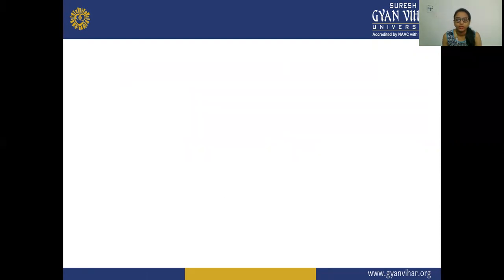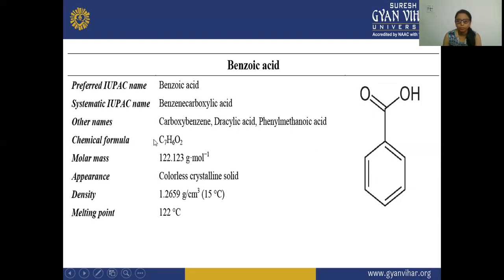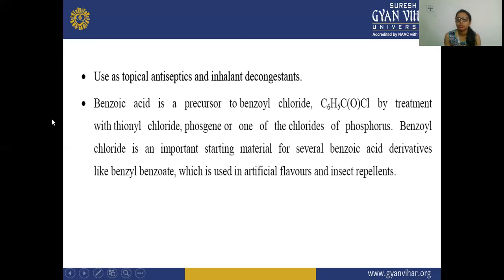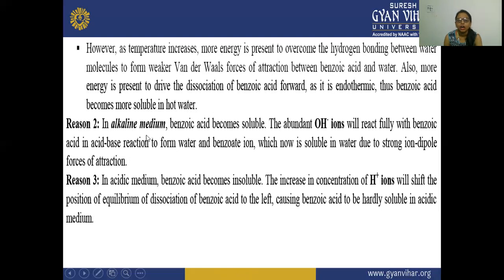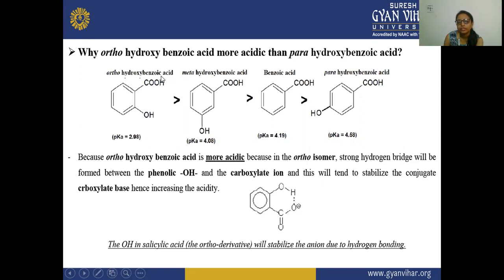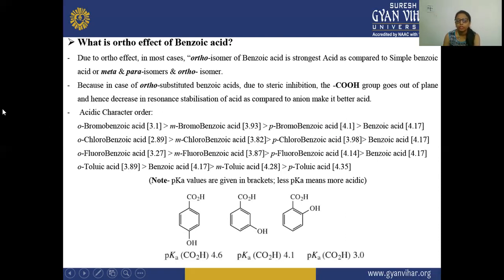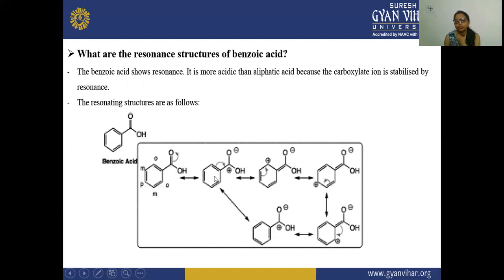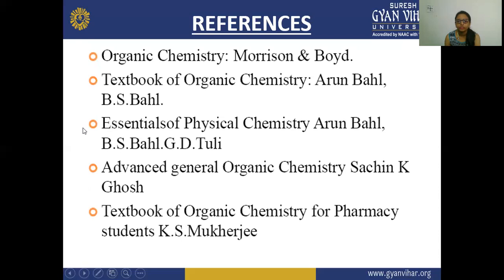Lecture 11_POC_II_ Aromatic Acids _Ms Nidhi Chauhan School of Pharmacy, SGVU